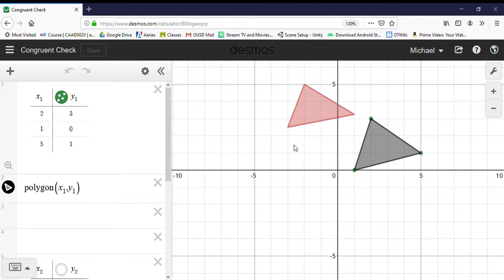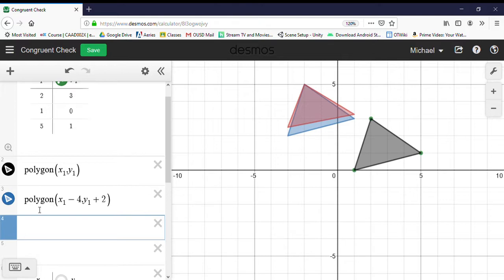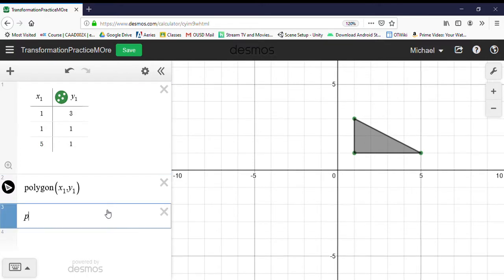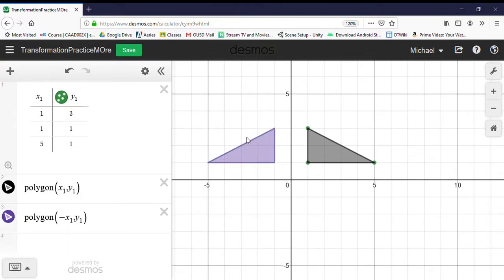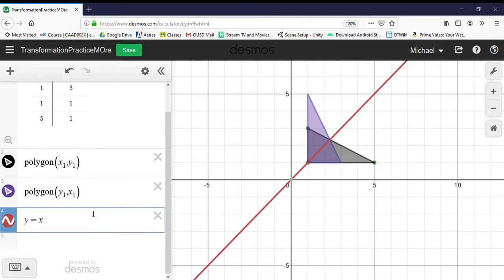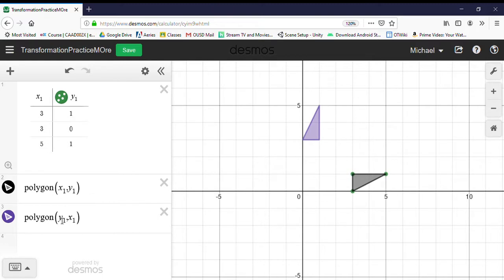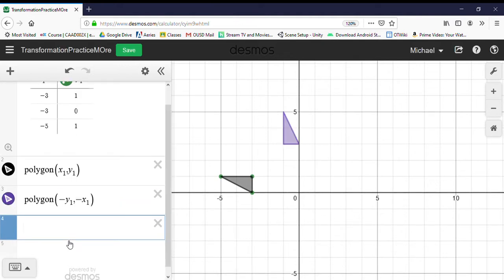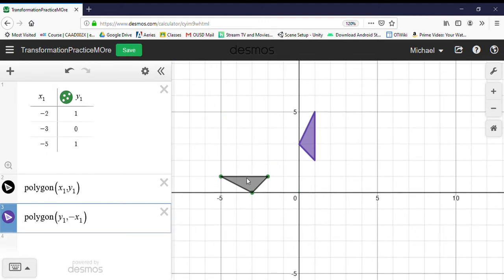Desmos Basic Rigid Transformations Review